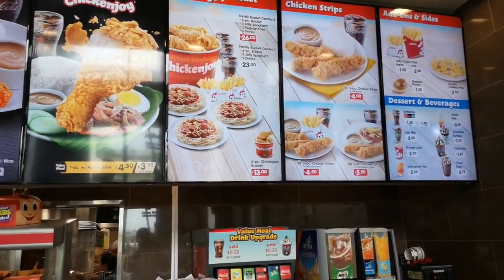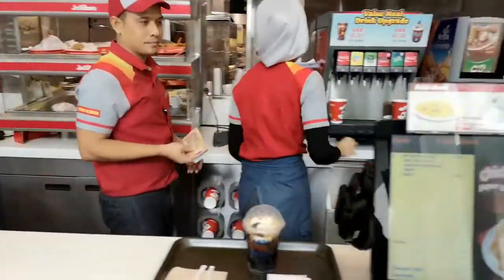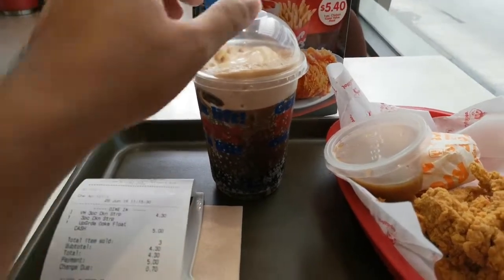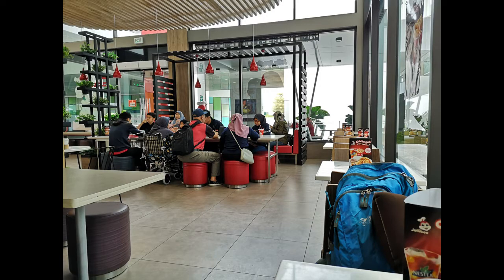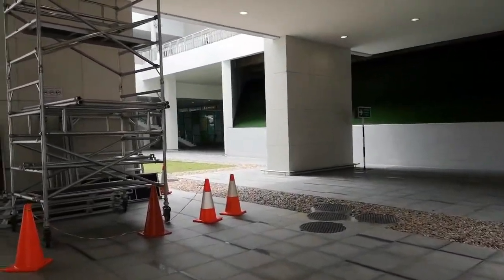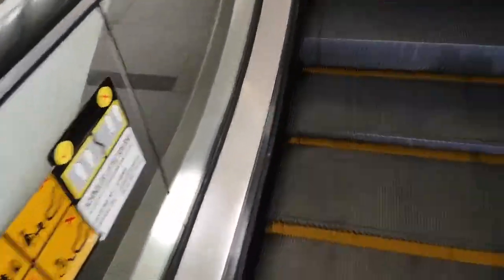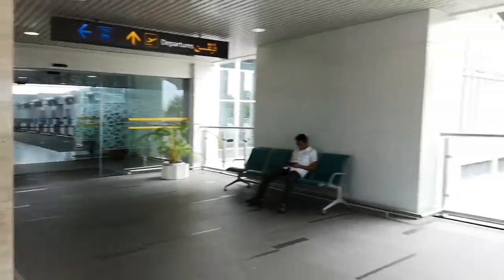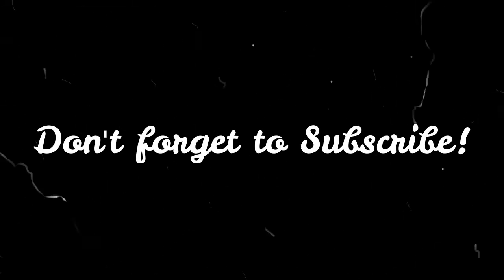Last Jollibee Meal in Brunei